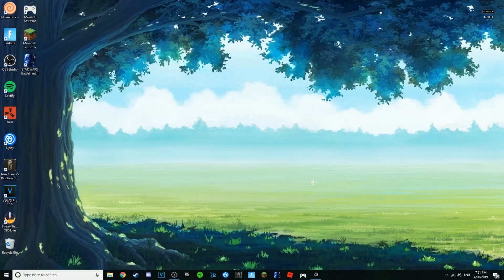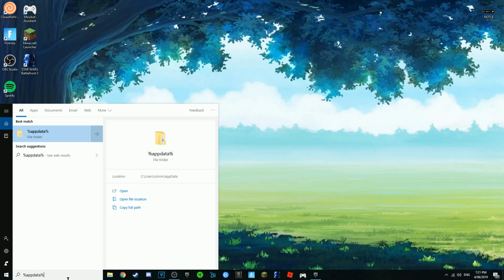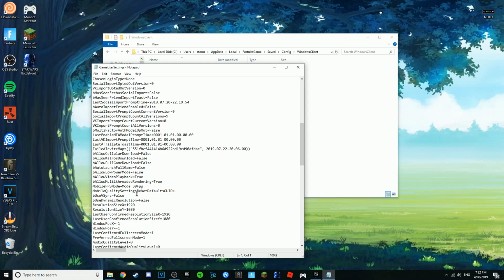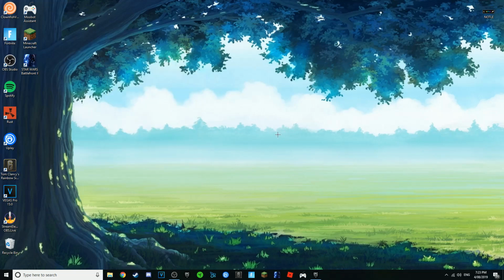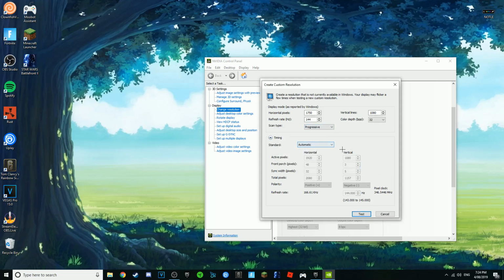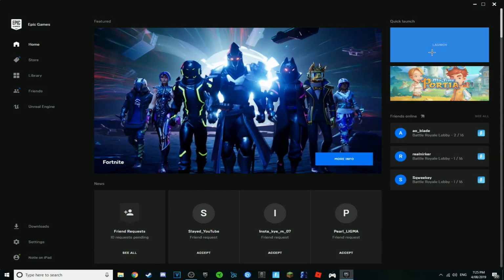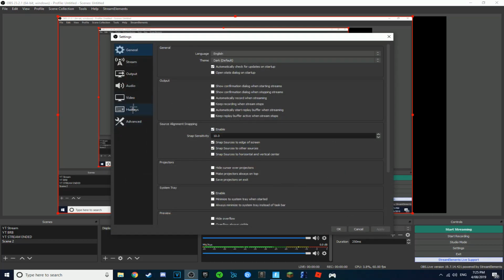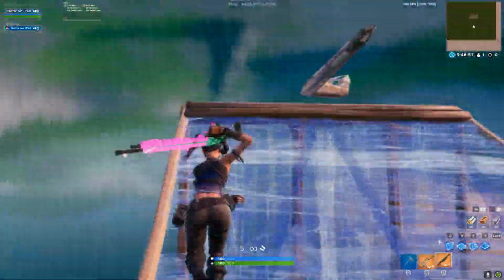[HOW TO GET STRETCH RESOLUTION IN FORTNITE SEASON 10 (PC) WORKING 2019] (PLUS OBS RES SETTINGS)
Hope you all enjoyed this video if you need help comment bellow, an ill reply drop a like an sub and turn the bell on.